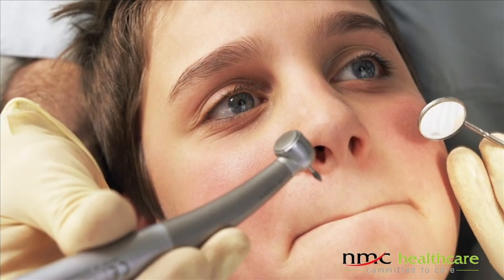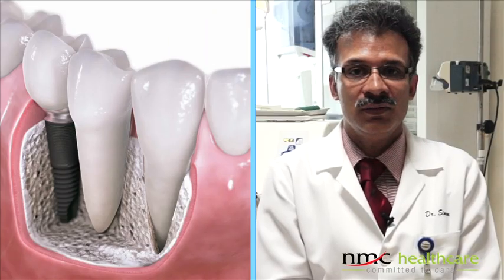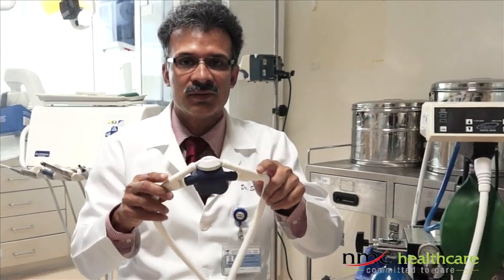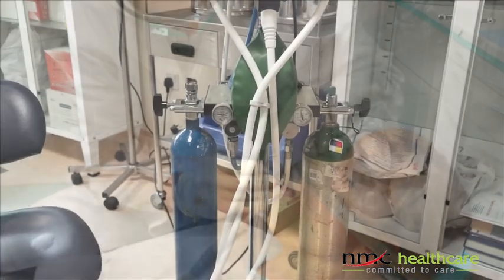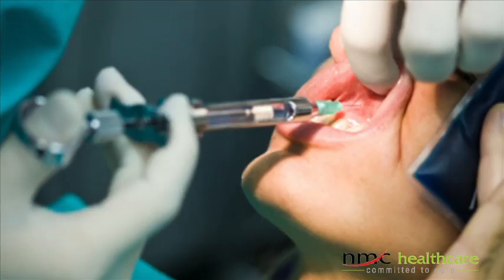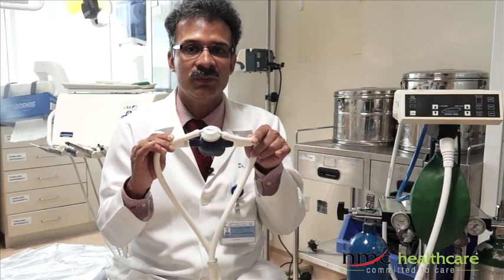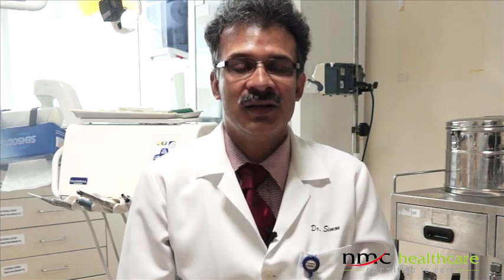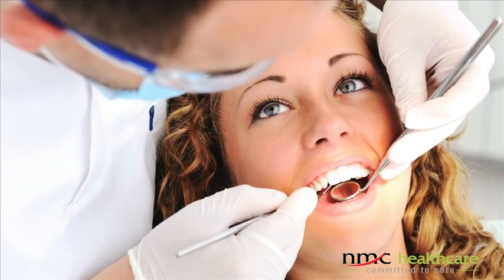Dr Simon Chummar - Types of sedations used during oral surgery.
Dr. Simon Chummar, Oral and Maxillofacial Surgeon and Head of Dental Department at NMC Specialty Hospital, explains the types of sedations used during oral surgery.